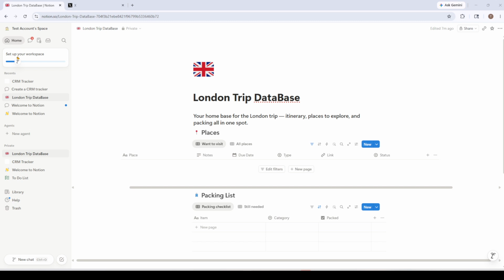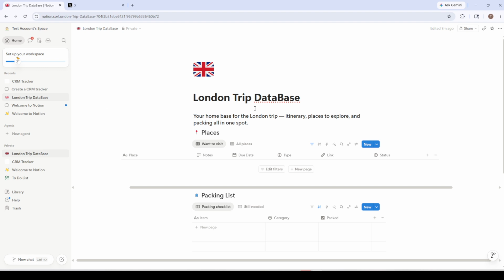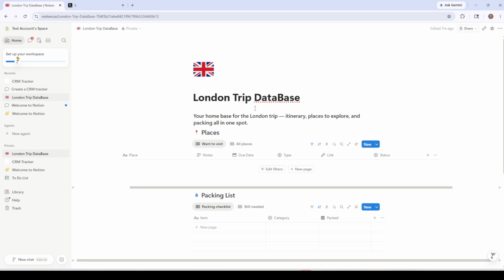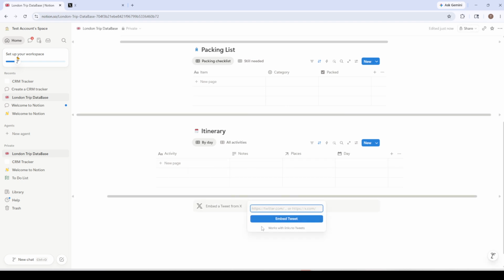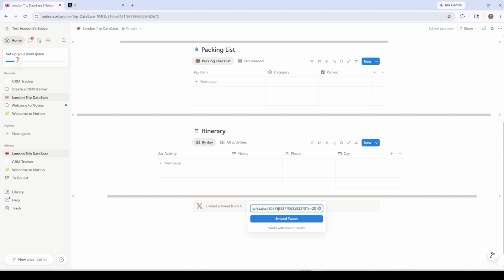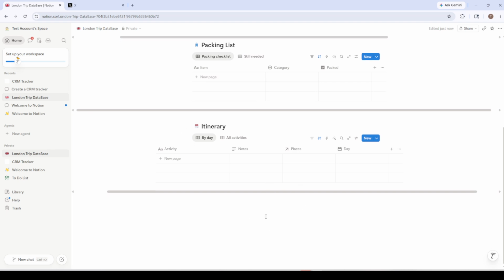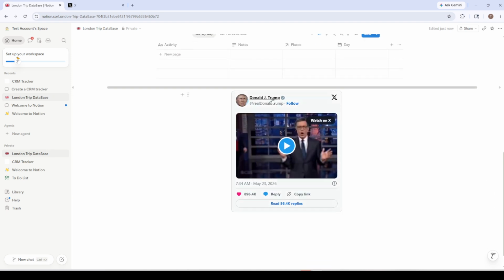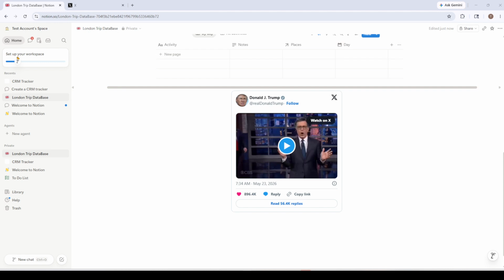Embed Tweets in Notion [Quick Start]